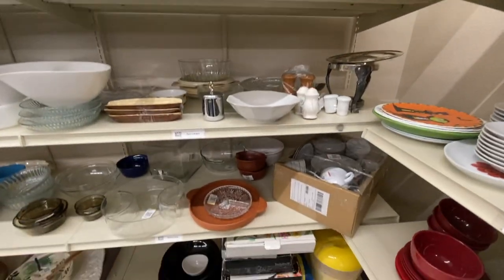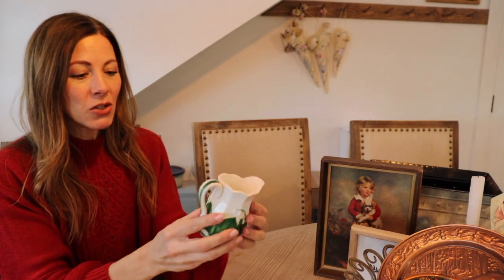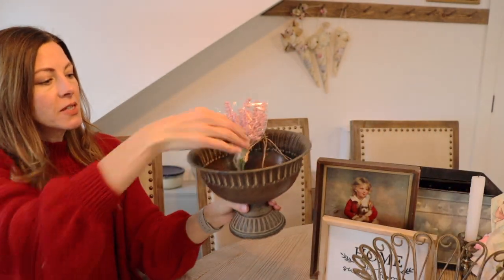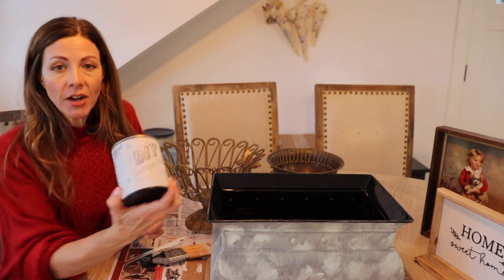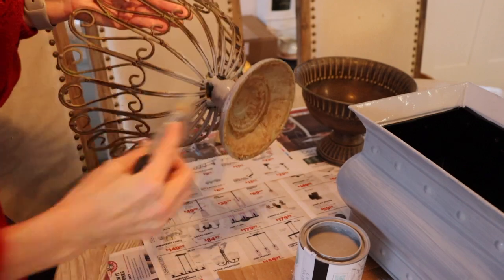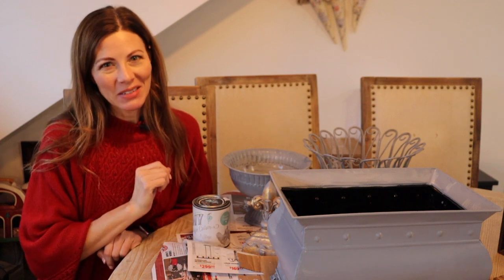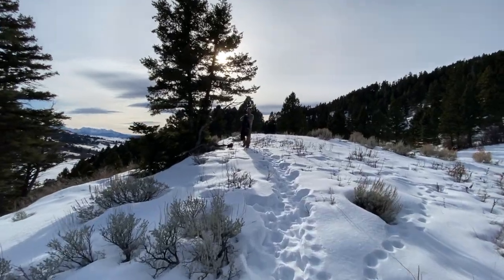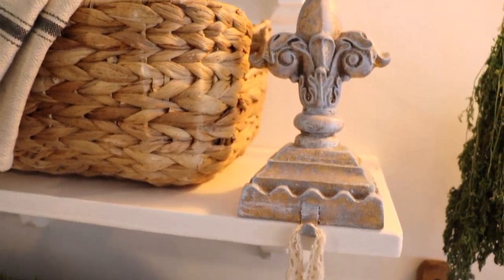Thrift Store Haul ~ DIY Spring Pots Makeover!🌷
Hello there! I'm sharing a few of my recent thrift store finds, and giving a makeover to some pots for springtime. 🌷